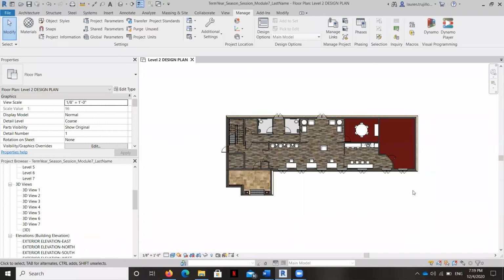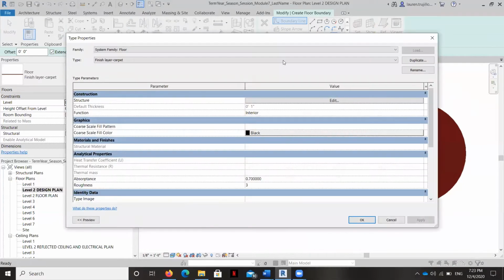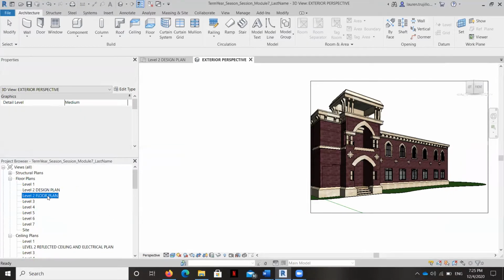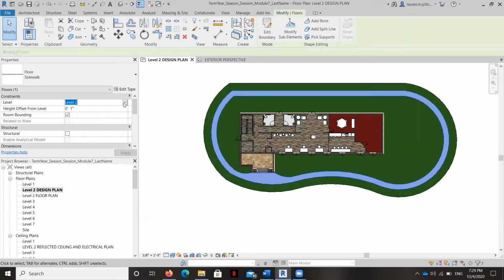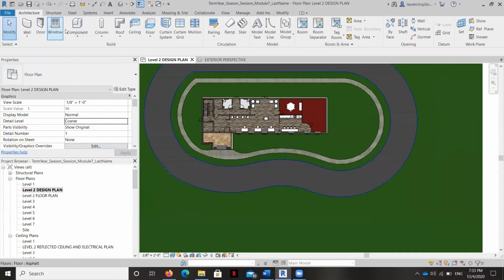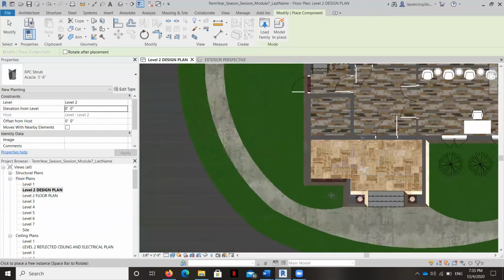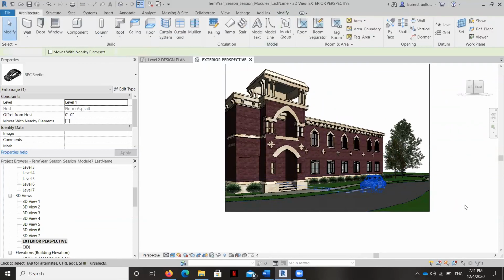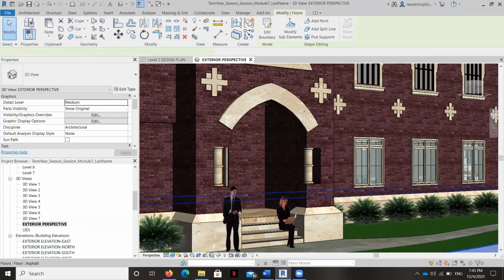Video 7-1: Adding Entourage in Revit